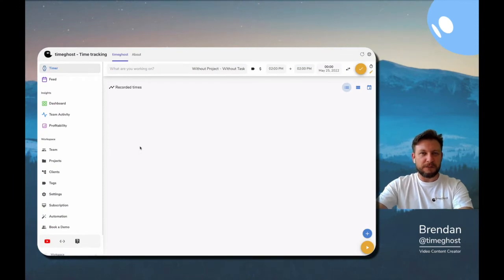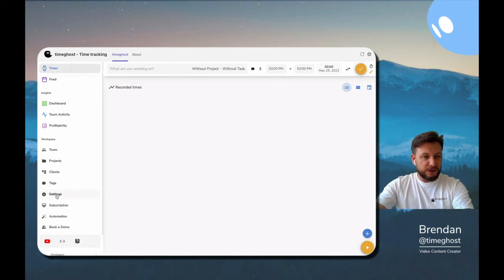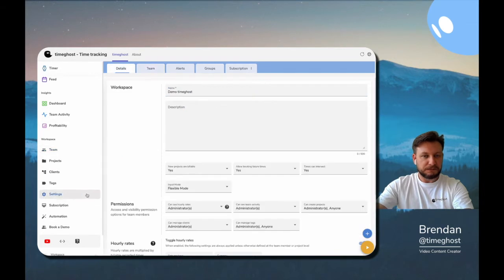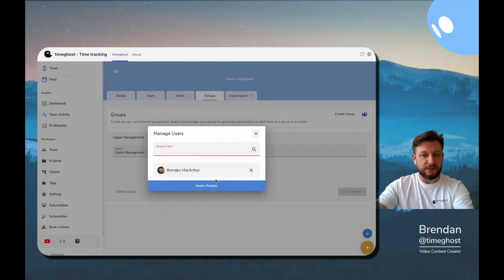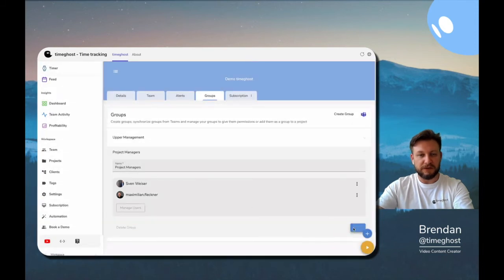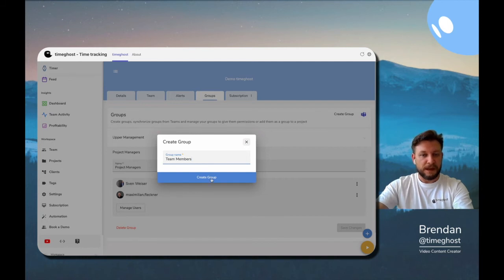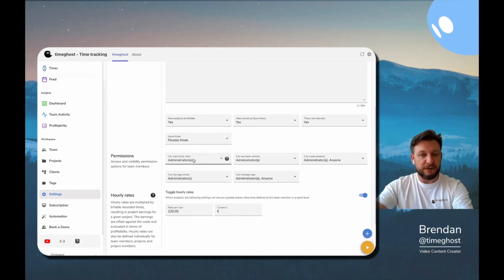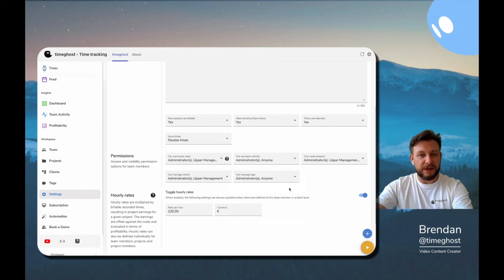How to manage Permissions - Part 1 - timeghost - Time tracking for Microsoft 365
In this video Brendan from timeghost will show you how to set up permissions in timeghost in order to give your workspaces and your team members a proper structure.